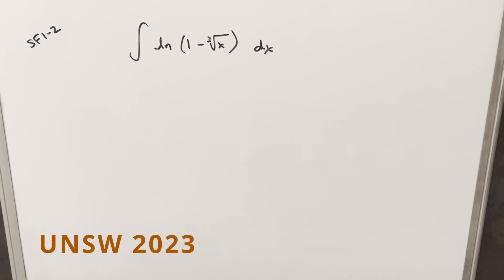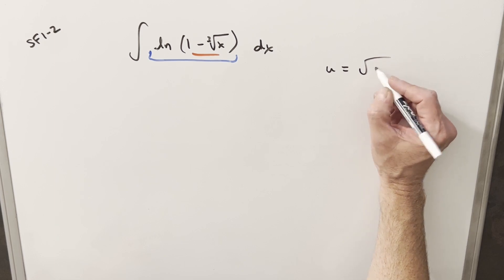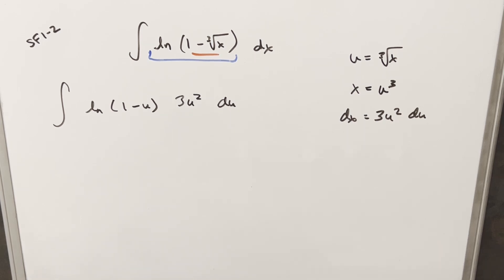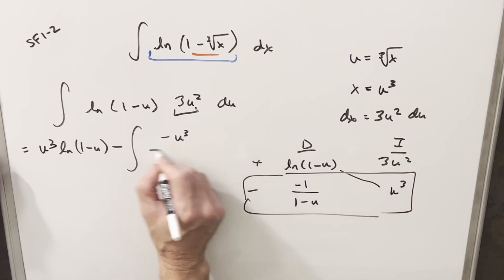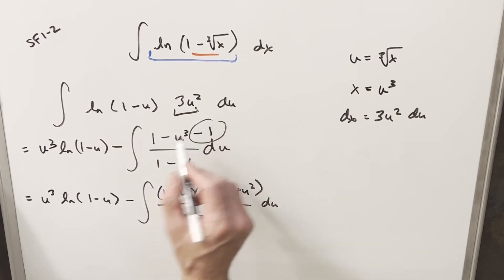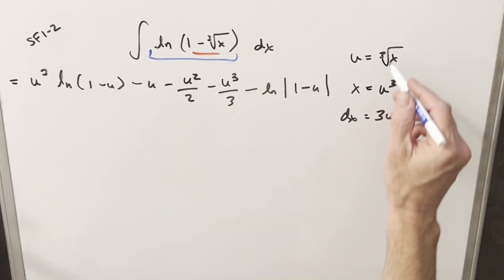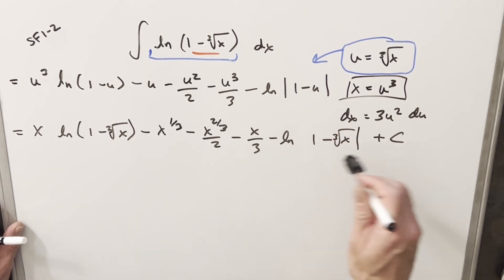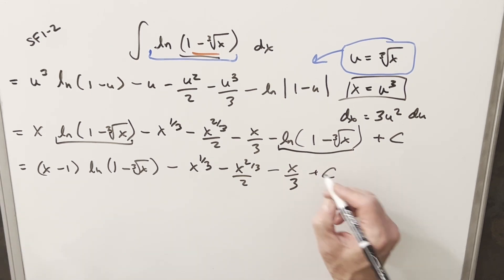UNSW Integration Bee 2023 Semi-Final #1-2